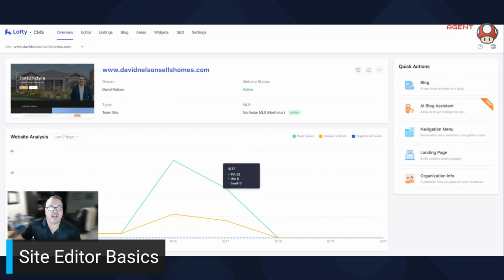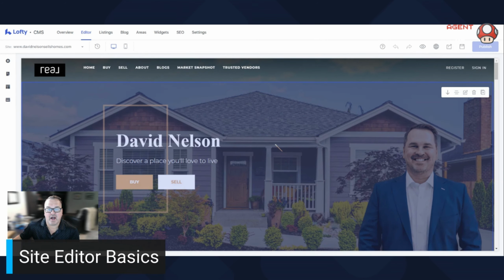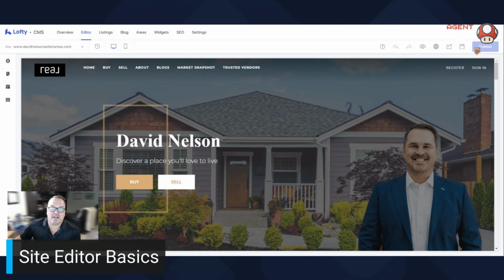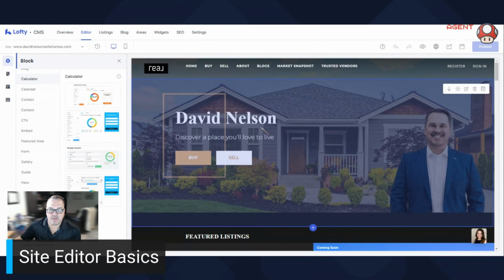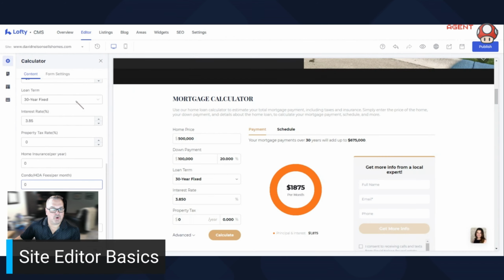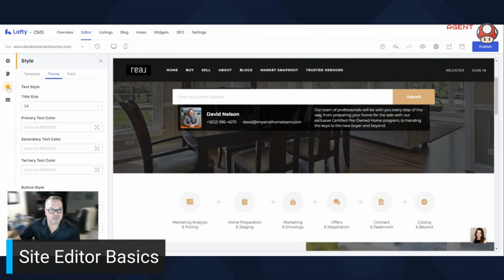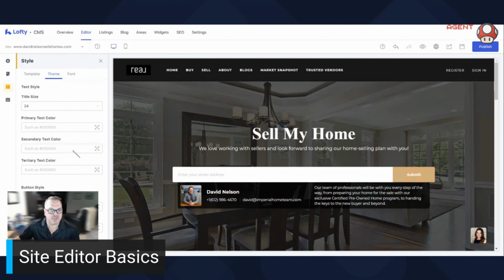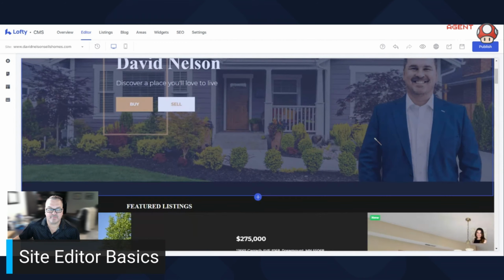Lesson 09: Learning the Lofty Site Editor Features | Agent Power Up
Welcome to Lesson 09 of Agent Power Up! In this tutorial, we’ll explore the key features of the Lofty Site Editor. Understanding these features is essential for effectively managing and customizing your real estate website. We’ll walk you through the various tools and options available in the Lofty Site Editor, showing you how to use them to enhance your site’s functionality and appeal. Whether you’re looking to update content, adjust your site’s layout, or add new elements, this lesson will give you the insights you need to maximize the potential of your Lofty website.